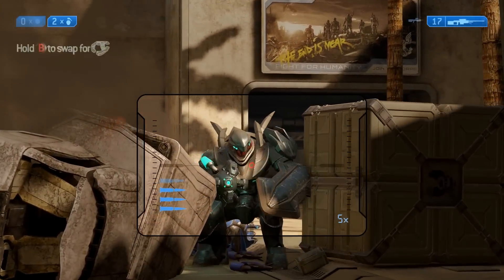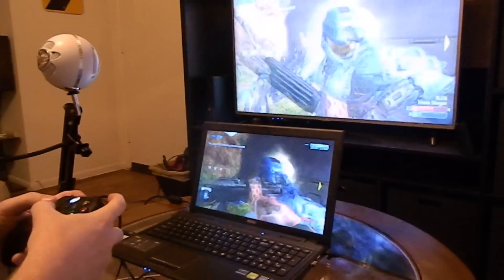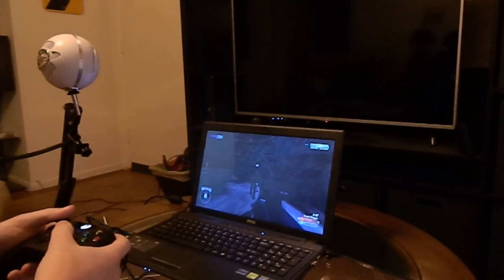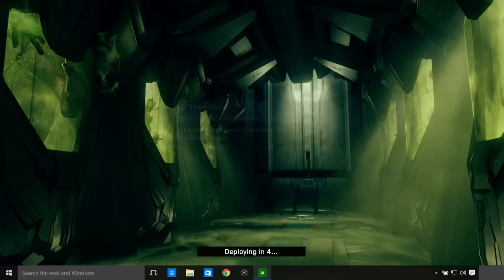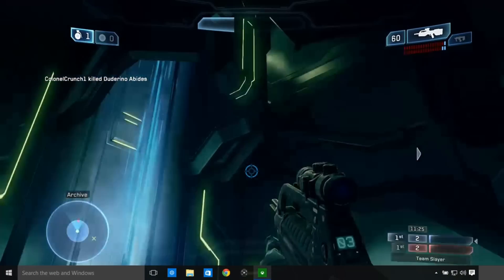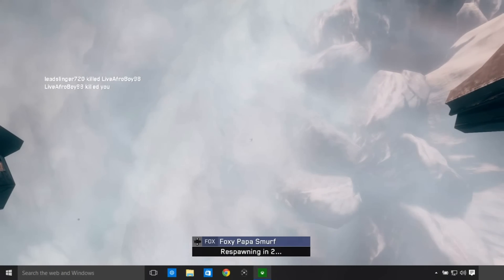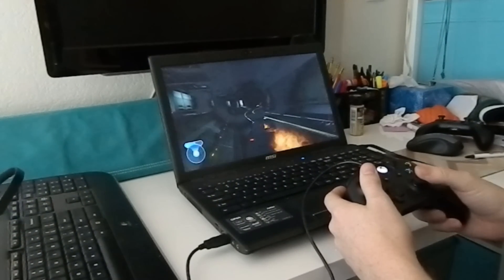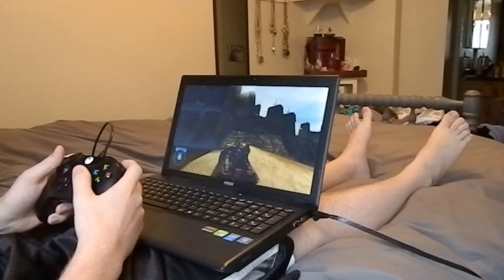Xbox One Game Streaming: Everything you Need to Know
Today I take a look at Windows 10, the new Xbox App, and game streaming from your Xbox One to your Windows 10 device. Windows 10 is Microsoft's latest operating system releasing July 29th, 2015. While most changes to the OS are logical progressive steps, a major new development is the new game streaming functionality. With game streaming enabled, an Xbox One can stream to any Windows 10 device. Currently the technology is limited to PC's, laptops, and tablets but the eventual goal is to bring it to Windows phones and outside of your own home network.

FoxyPapaSmurf

Gamertag:
Foxy Papa Smurf